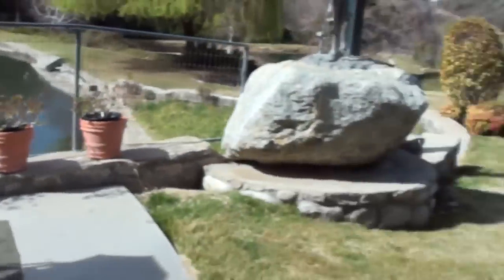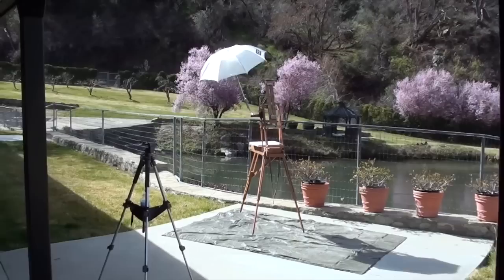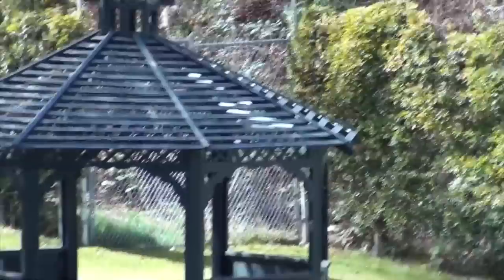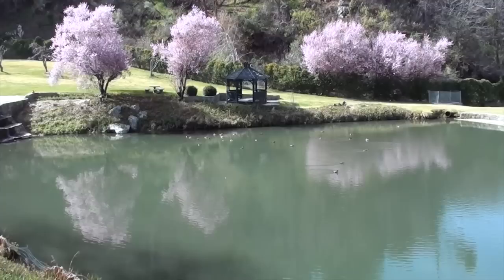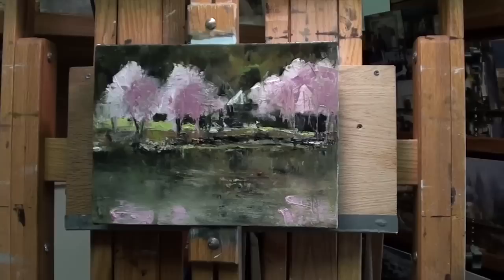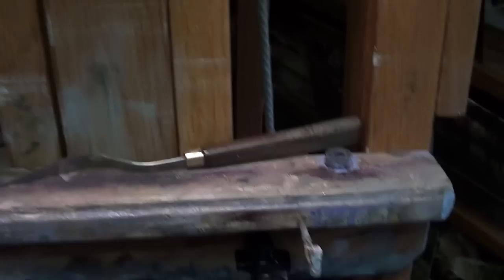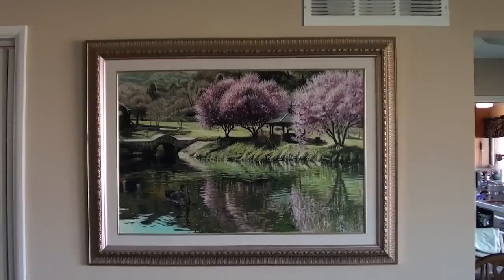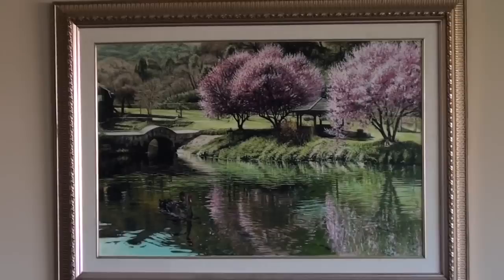Pink Trees & Pond - By Fariad